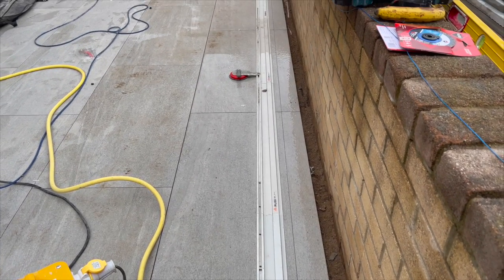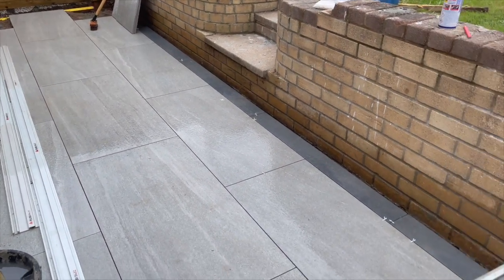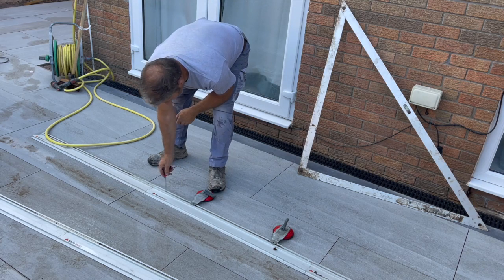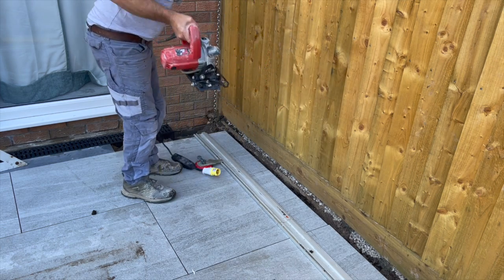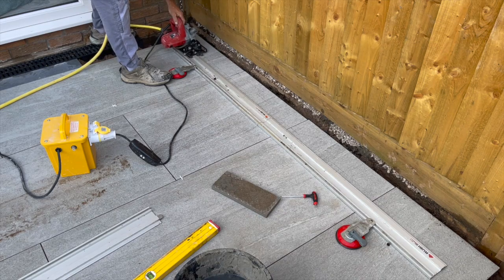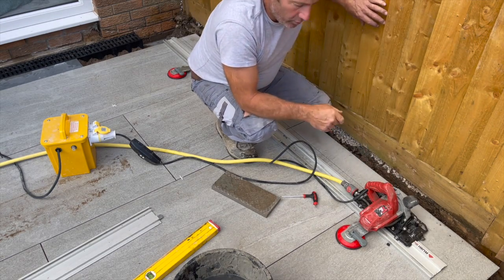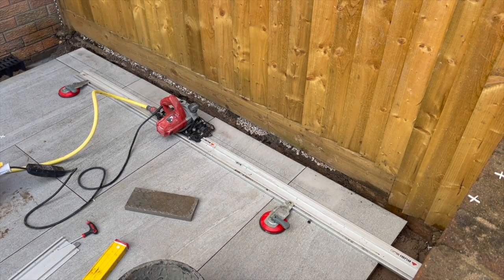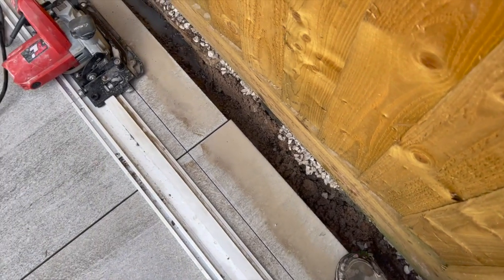Rubi TC125 You Beauty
We really hope you enjoy our video and it helps in some way.